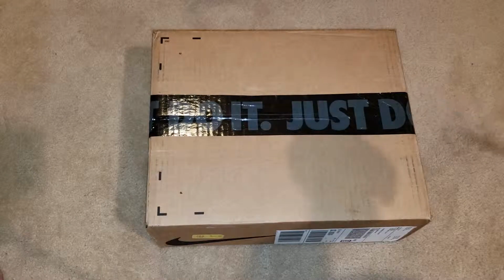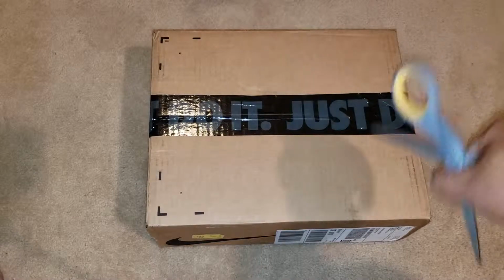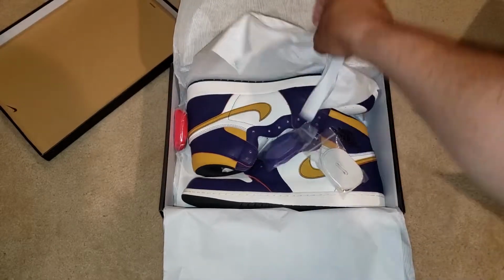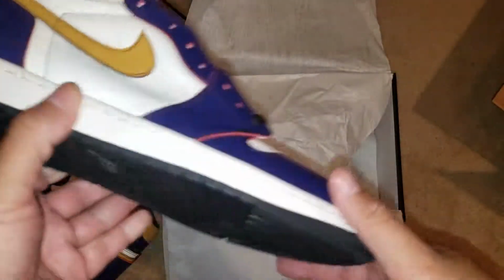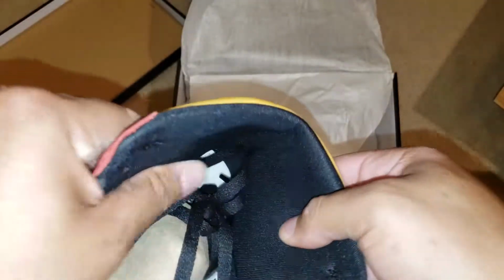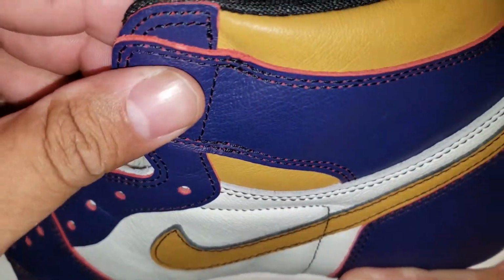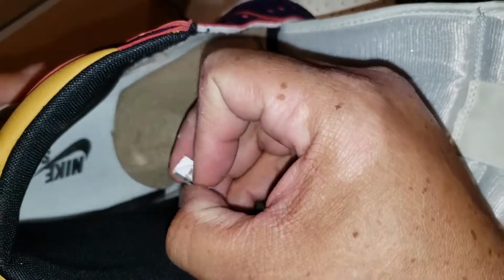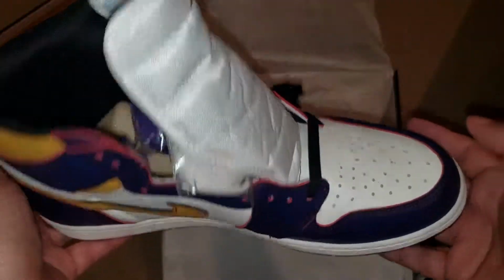LA to Chicago Jordan 1 Retro Unboxing